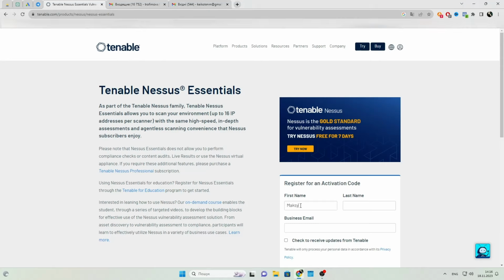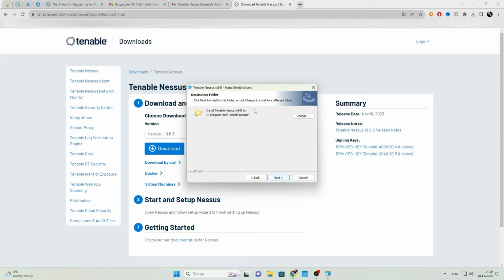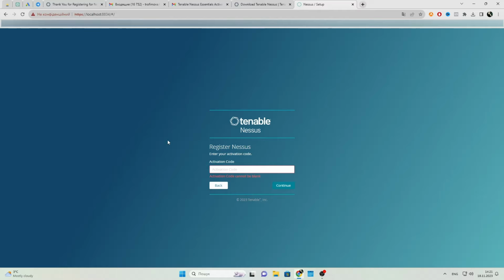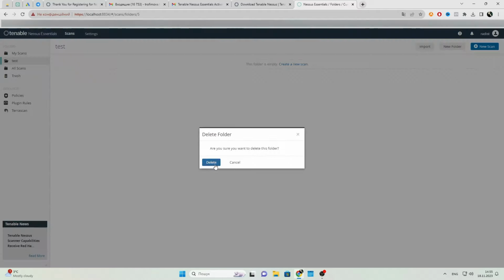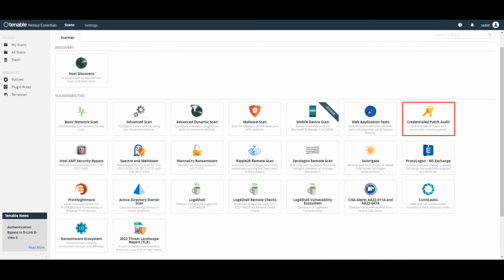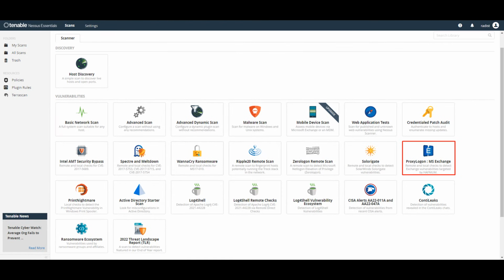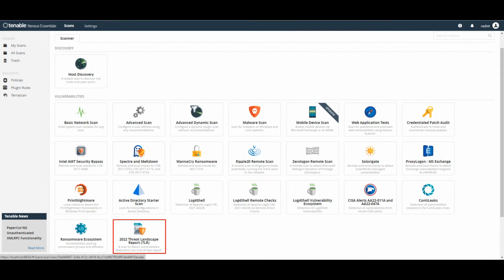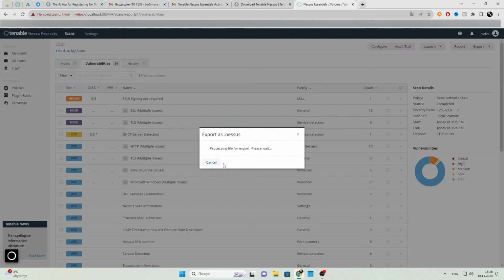Nessus vulnerability scanner | Ethical hacking | Cyber security course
Nessus is a powerful vulnerability scanner used to identify potential security issues in computer systems and networks. Developed by Tenable, Nessus conducts scans for vulnerabilities, analyzes system configurations, and provides detailed information on potential security threats and risks.

Key features of Nessus include:

1. Systematic Scanning: Nessus can automatically scan networks to detect vulnerabilities in operating systems, applications, and services.
2. Configuration Analysis: The ability to analyze system configurations to identify potential security issues related to incorrect settings.
3. Comparison with Vulnerability Database: Nessus utilizes a vulnerability database to compare scan results and identify specific issues.
4. Recommendations: Provides recommendations for addressing identified problems and improving overall security.

Nessus is widely used by network administrators and other IT professionals to enhance security and protect information systems from potential threats.